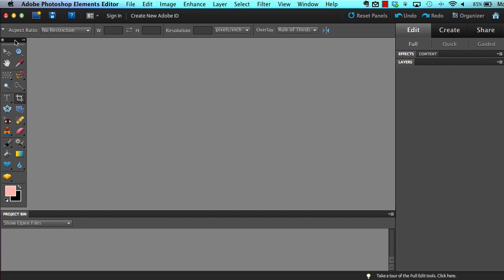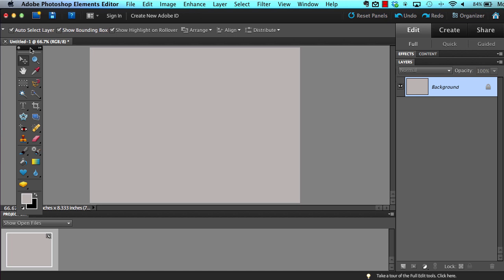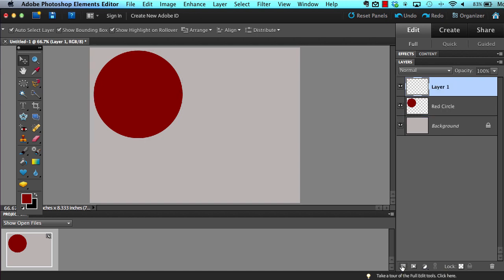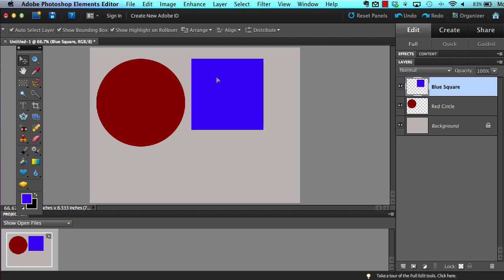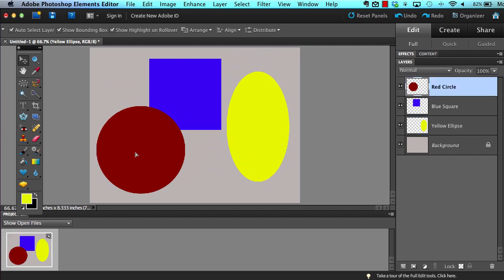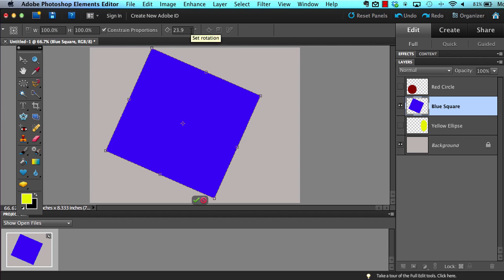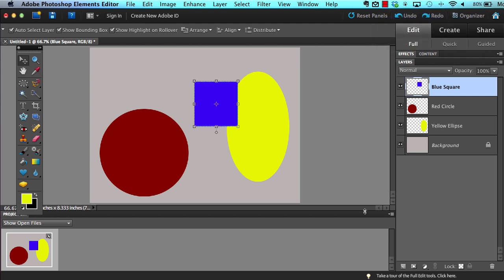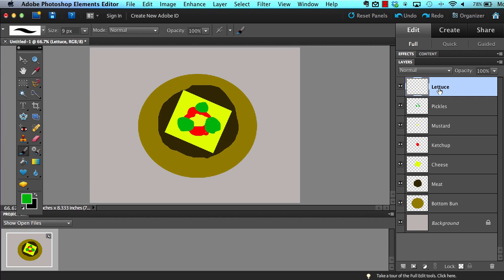Layer Basics 4.22.14